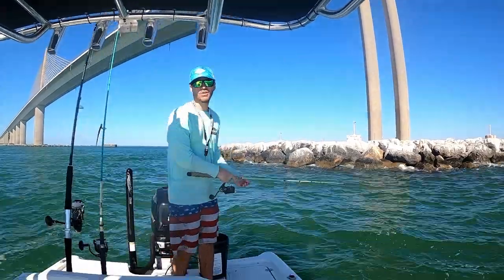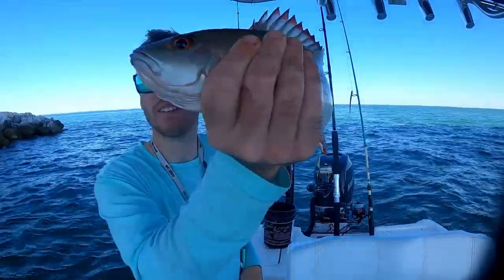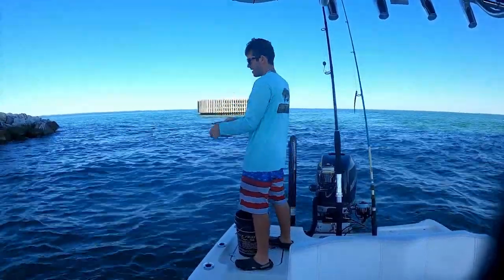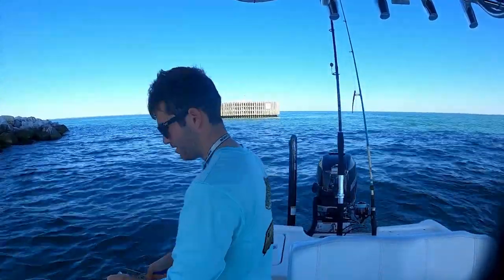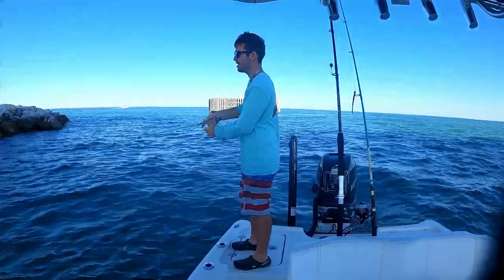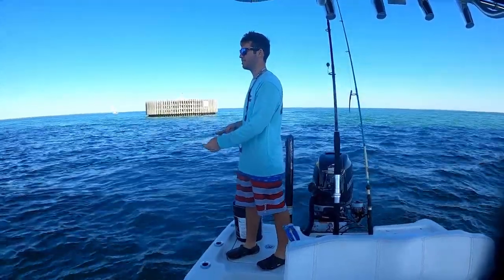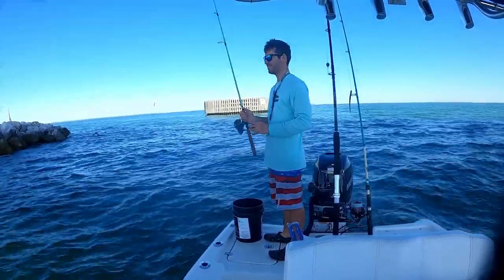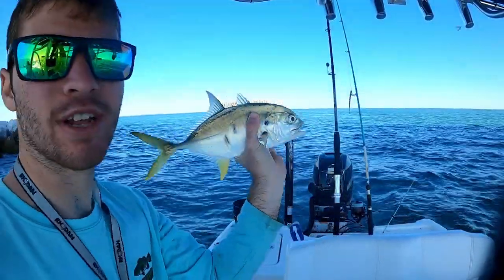Mangrove Snapper Mission at Skyway Bridge Middle Rocks ( First Trip of the Year)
In todays video I fish skyway middle rocks on my first trip of the year. It was pretty windy out and water was a little dirty but they still chewed. After that diver came through the wind really picked up and the bite died cuz the fish got spooked. Hopefully soon I can get offshore and do some hog fish fising or target some blackfin tunas.